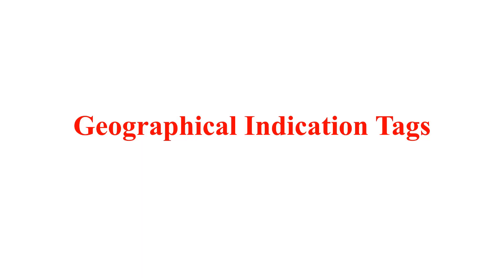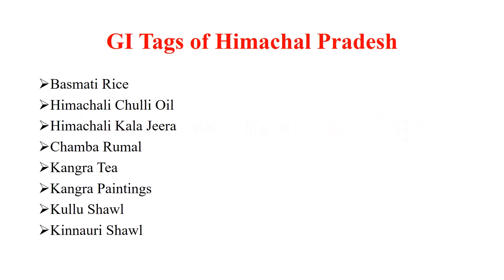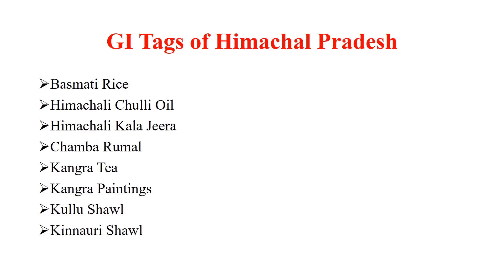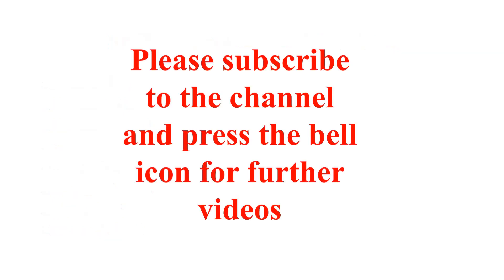GI Tags of Himachal Pradesh | Art and Culture | UPSC | SSC CGL | HPPSC | Master Learning IAS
This video contains the list of Geographical Indication Tags of Himachal Pradesh (GI tags of Himachal Pradesh).

Geographical Indication Tags (GI Tags) are one of the important topics for Union Public Service Commission Civil Services Examination (UPSC CSE) or General Studies Paper I (GS Paper I).